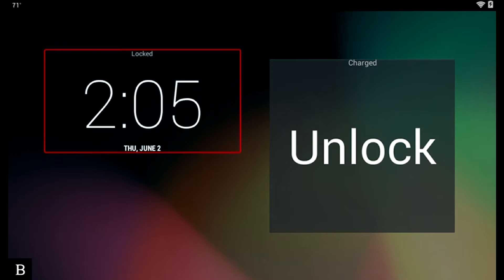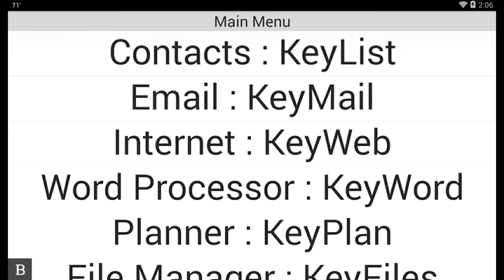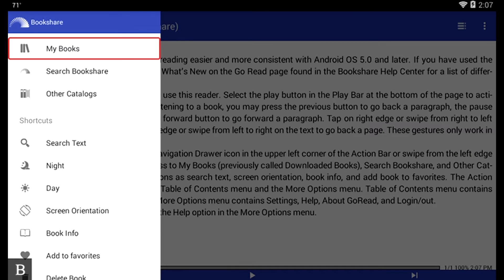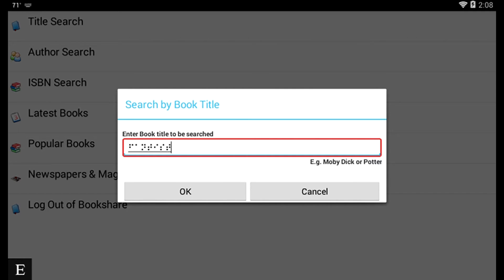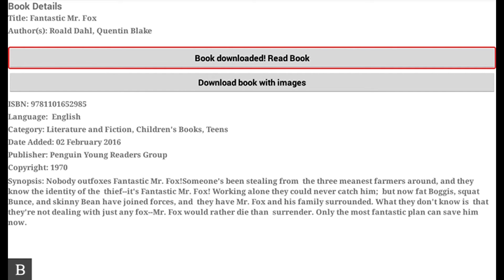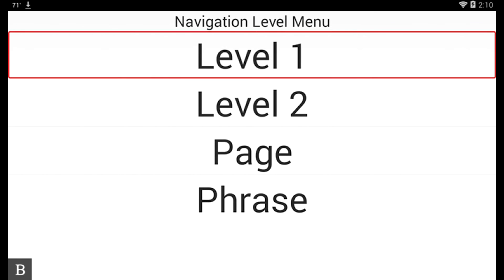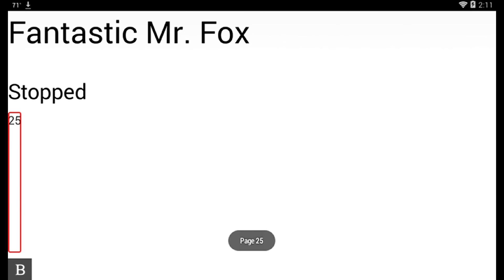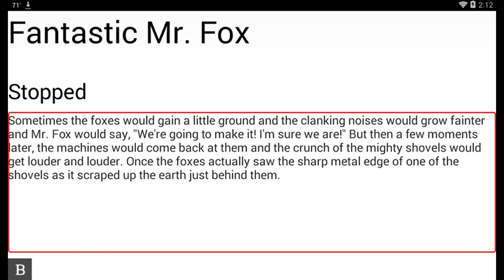BrailleNote Touch snapshot tutorial No.5: Downloading and reading BookShare Books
Greg Stilson demonstrates just how easy it is to download and read Bookshare books in braille using the BrailleNote Touch, its Victor Reader, and the Bookshare Go Read apps.  Bringing braille books to your fingertips in seconds. The future is so close, you can Touch it.

Searching and downloading from Bookshare

• Make sure you have Bookshare’s Go Read App installed from the Play Store
• From the Main Menu press a for All Applications folder and open this menu
• Press g and move focus to Go Read and press enter or cursor router to activate
• Press o to focus on the “open drawer menu” button and press enter
• Press the next thumb key until you see “search Bookshare,” and press enter
• Move to title search and press enter or cursor router
• Type text of the title to search and press enter (you will know if you are in the search box if you hear the rising tone, or if you see/feel a cursor in the search box)
• When you find the book you want in your search results press enter or cursor router on it
• Now use the next thumb key or press d to move to the download option that you would like and press enter or cursor router (text only, with images, etc.)
Reading Book

• From the main menu press letter v to move focus to Victor Reader and press enter or cursor router to activate
• Press space with b to enter bookshelf menu and use thumb keys or first letter navigation to navigate (Bookshare books will be in “Talking Books” folder
• Space with t will put you in navigation level menu, space with dots 4-6 will move forward by selected level space with 1-3 will move back by selected level
• Go to options with space and g at the same time
• Space with g or action button to start reading (all shortcuts available in context menu)
• Read with speech or by panning Braille display